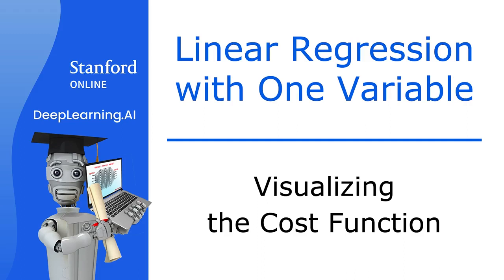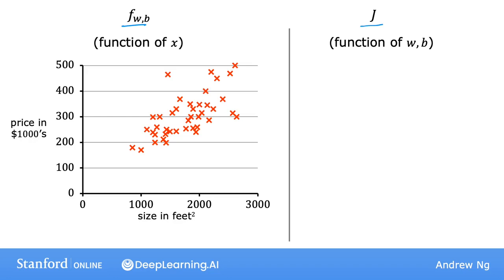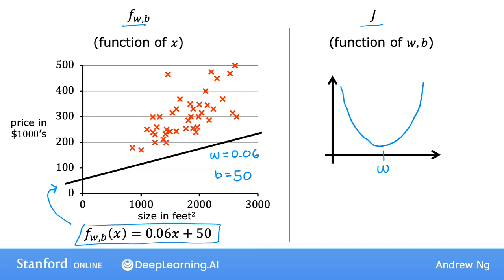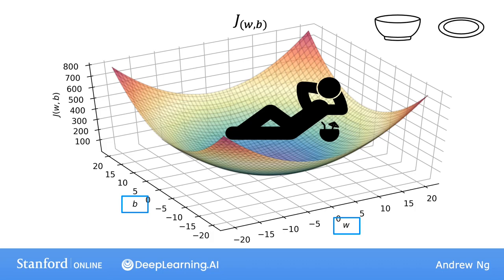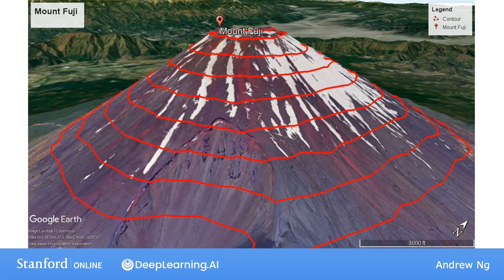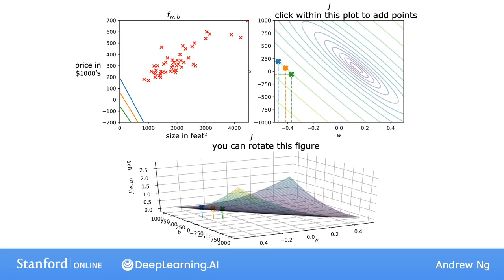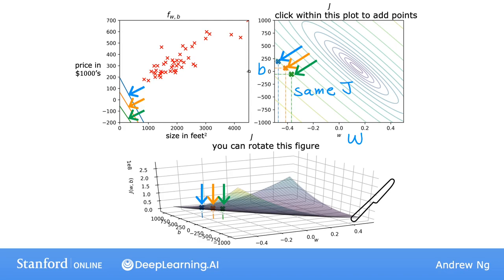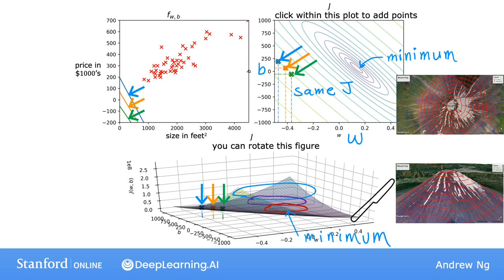1.1.3.5 Visualizing the cost function